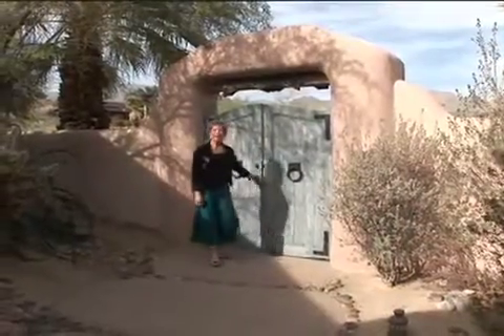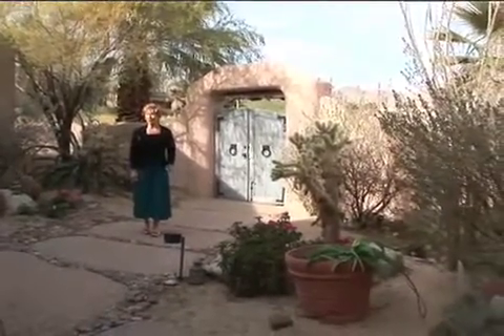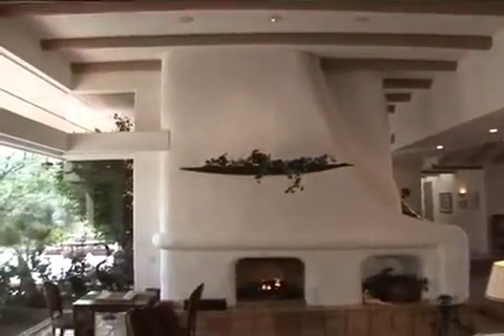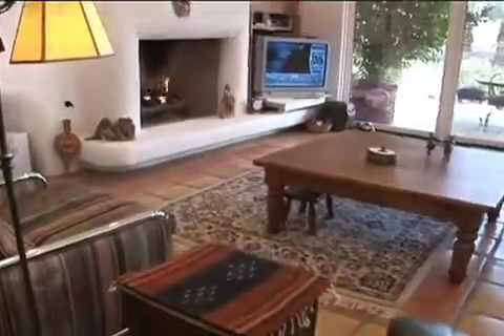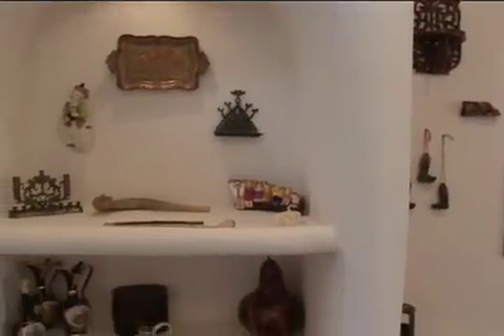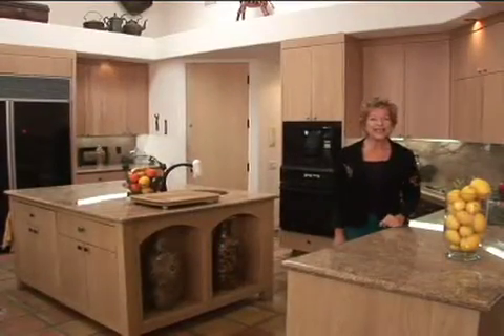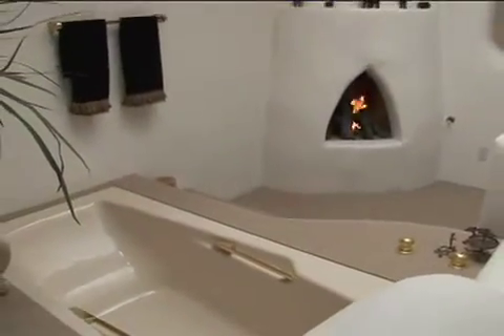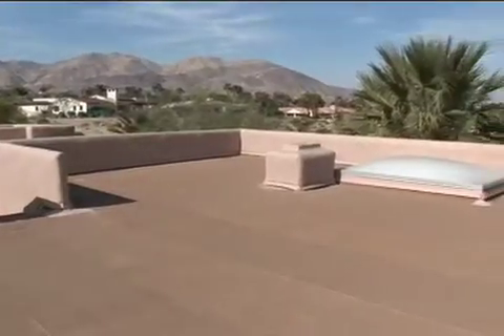Video home tours